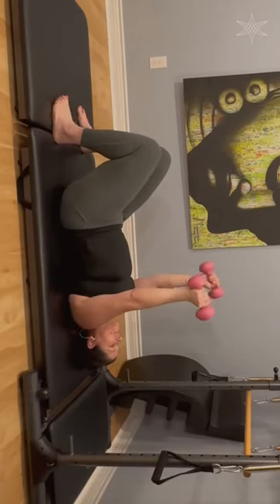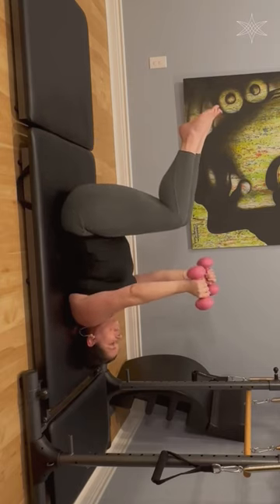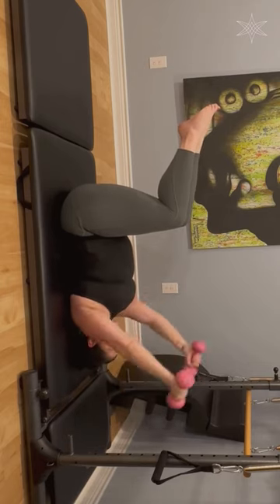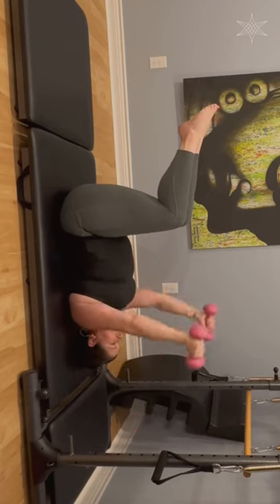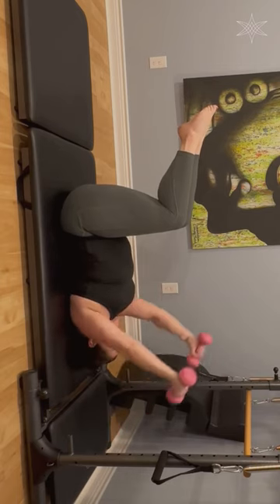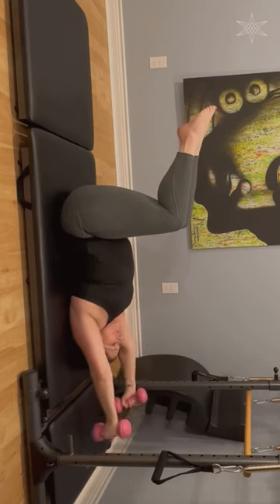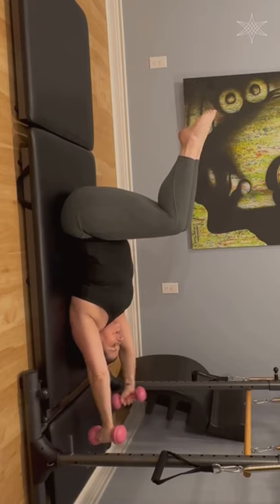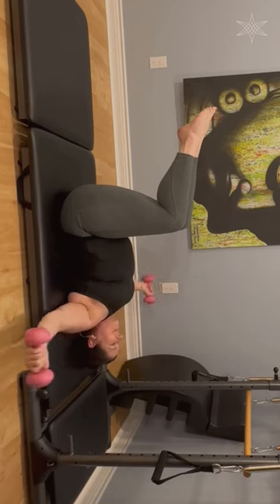💪Arm Workout💪 - Shari Barta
💪🏋️‍♀️ Strengthen Your Arms, Strengthen Your Pelvic Floor 💪🏋️‍♂️

Let's talk about a connection you might not have considered: the link between arm workouts and pelvic floor health. 💬

Sure, we often focus on arms for aesthetics or strength gains. But did you know that working out your arms can actually benefit your pelvic floor too? 🤔

The pelvic floor muscles, which support your bladder, uterus, and bowel, are part of a complex network that also includes your core and hip muscles. When this network is strong and coordinated, it helps prevent issues like incontinence and pelvic organ prolapse. 💪🚫

So, where do arms come in? Well, many arm exercises engage not just your arms but also your core and stabilizing muscles, including those in your pelvis. Think about it: during a bicep curl or tricep extension, you're likely bracing your core and maintaining stability from your pelvis up. 🔄

By strengthening your arms, you're indirectly giving your pelvic floor a workout too, as it plays a role in stabilizing your body during these movements. Plus, a strong upper body can improve your posture, which in turn supports proper alignment of your pelvic floor muscles. 🔄👍

So, use this video and don't neglect those arm workouts! Your arms might thank you for the gains, but your pelvic floor will thank you for the support. Let's keep our bodies strong from top to bottom! 💪🙌

You can get a free week of the app with code “freebie”!